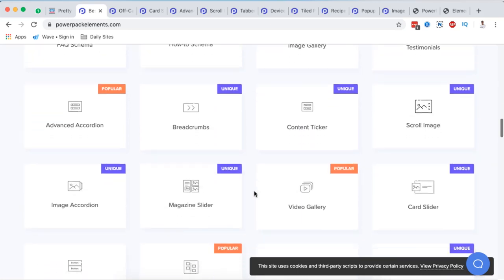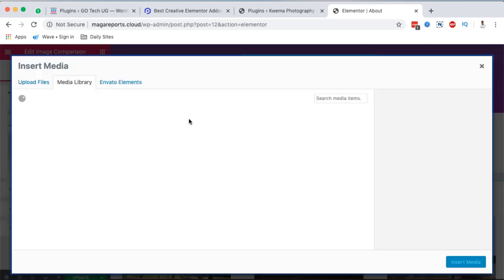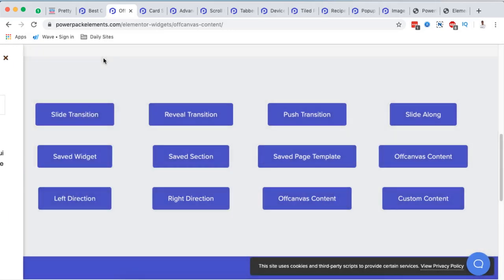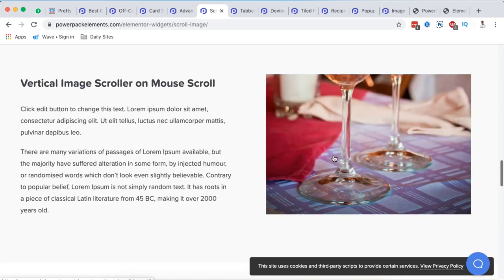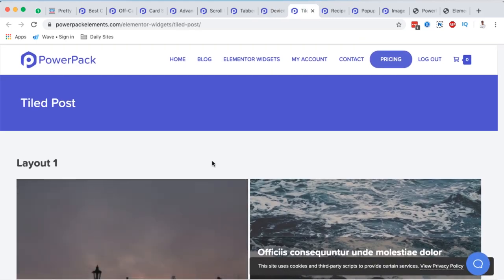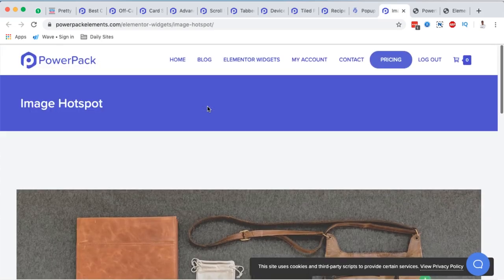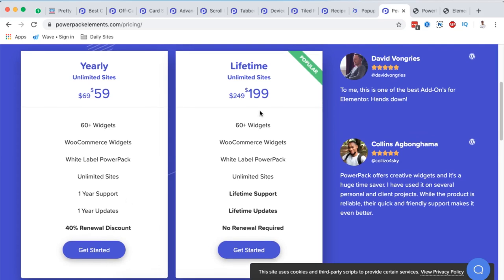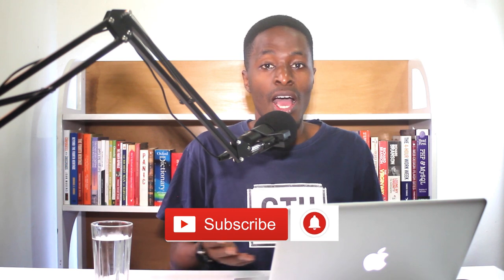PowerPack Elements for Elementor: Best Widgets Explained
In this video, am going to share with you some of the widgets that caught my attention that are made by PowerPack for Elementor.
PowerPack Elements count to over 60 widgets you can use in your elementor website and in this video, i show you how some of them work or how to use them in your elementor website project. Enjoy the video

Kwehangana Hamza
36869, Kampala